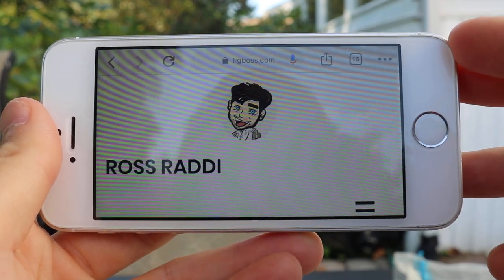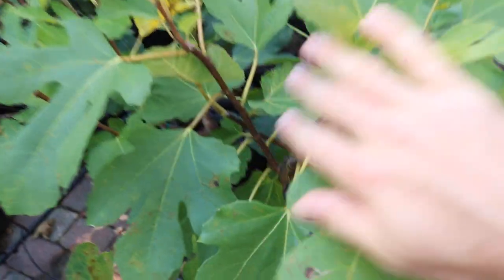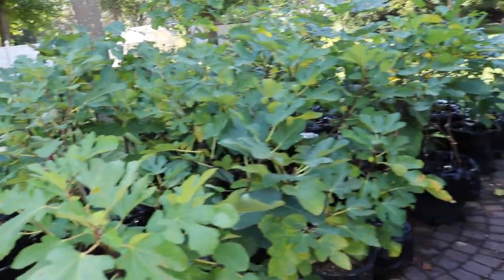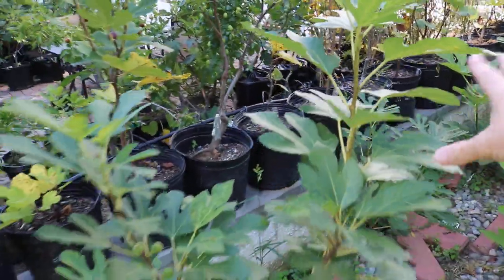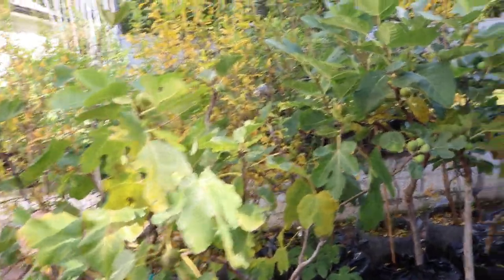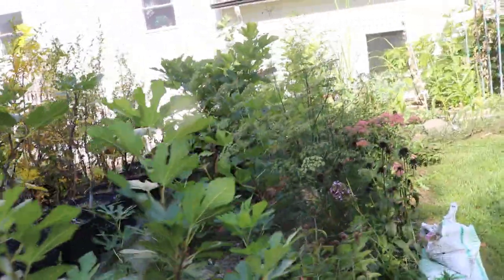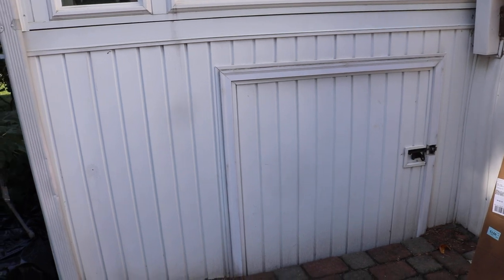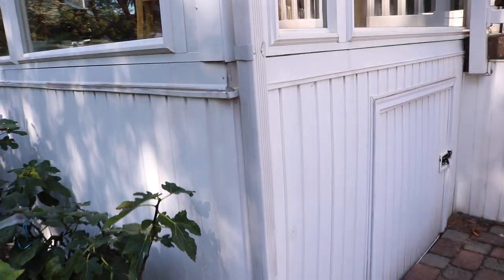Winter is Coming for the Fig Trees: The Timeline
Winter is coming, so I've laid out a full timeline for you guys to follow along with the season. Even during dormancy. This way you can be in the know every step of the way.